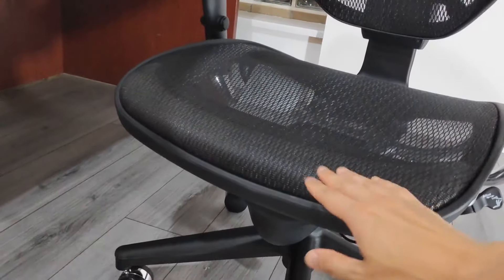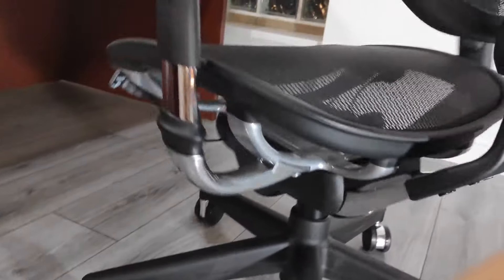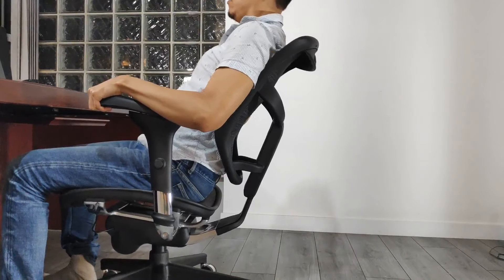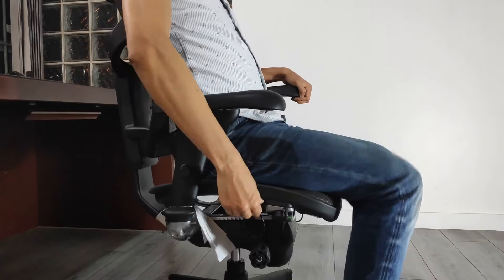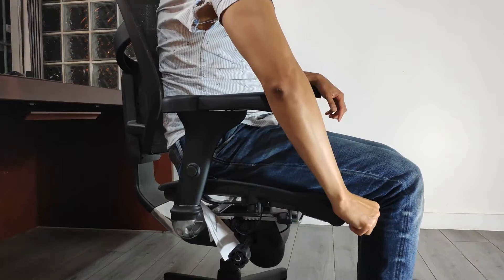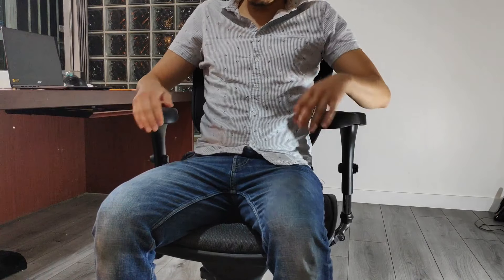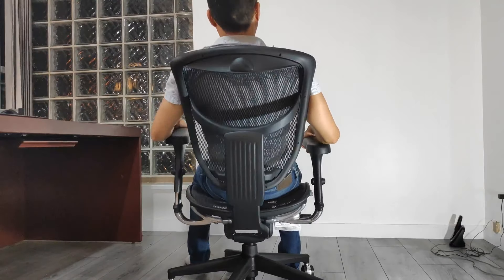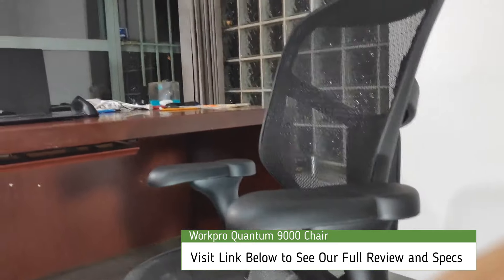Workpro Quantum 9000 Office Chair (30 Days Hands On Review)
See my 30 days hands on review of the Workpro Quantum 9000, an office chair often compared with the Herman Miller Aeron chair.